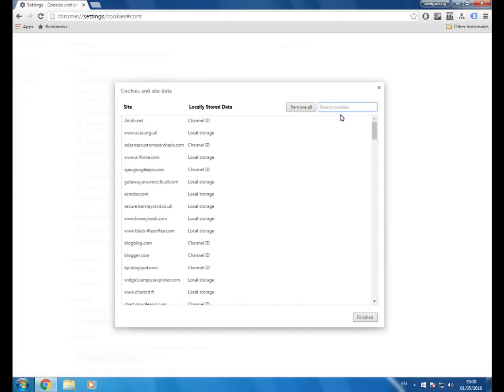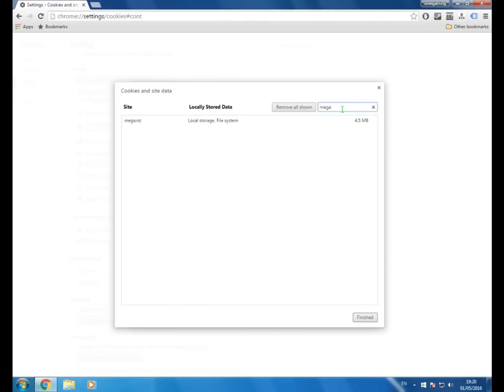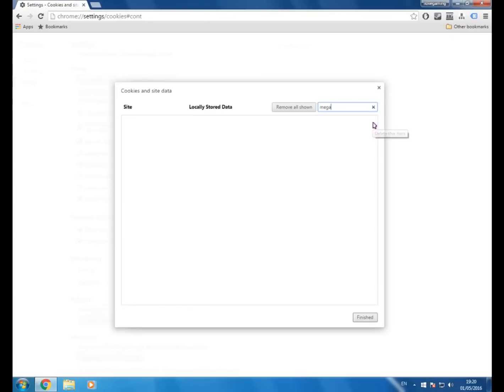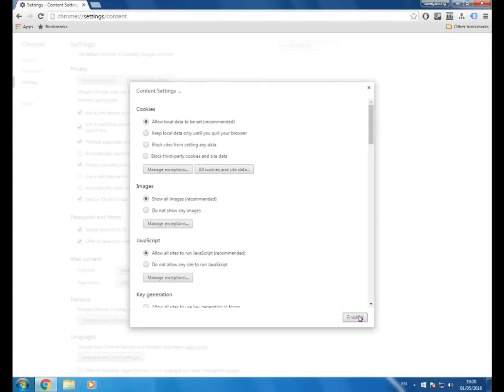How to fix available browser storage for MEGA (Improved version)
Hello guys this is a tutorial on how to fix the problem "Your available browser storage for MEGA cannot handle this download size, please free up some disk space."

Chrome://settings/cookies#cont

My last video didn't quite work out for you guys so I decided to make another one! Hope this one works for all of you.